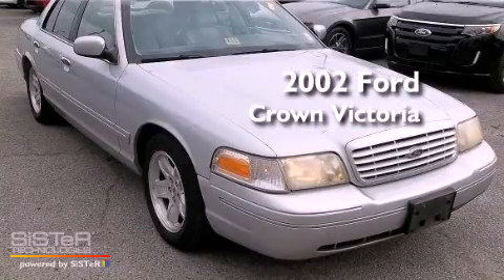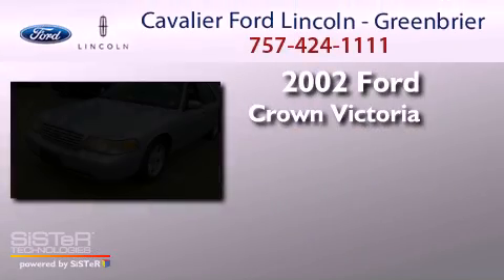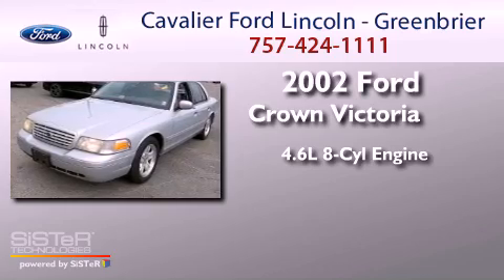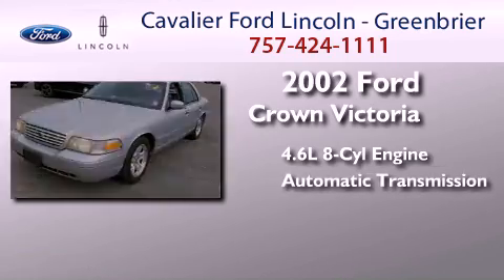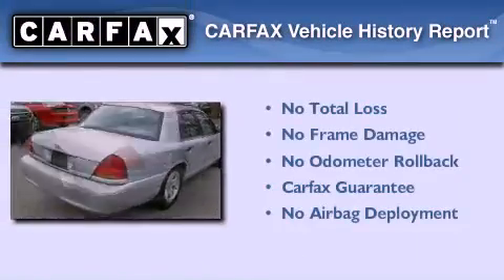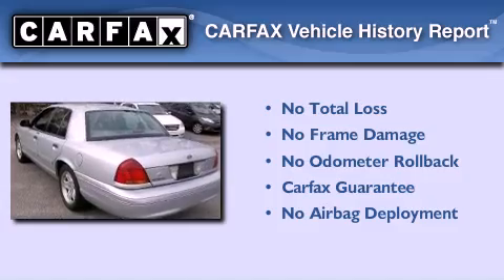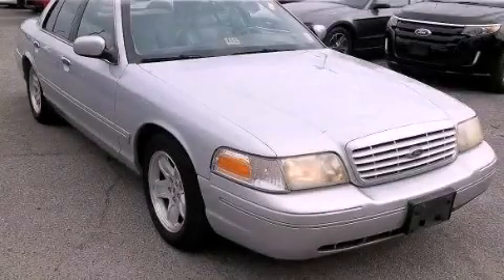2002 Ford Crown Victoria Chesapeake VA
Year : 2002

 Make : Ford

 Model : Crown Victoria

 Engine : 8 Cyl - 4.6L

 Trans . : Automatic

 Exterior : Silver Frost Metallic

 Miles : 107,984

 1515 S. Military Hwy

 2002 Ford Crown Victoria Chesapeake VA